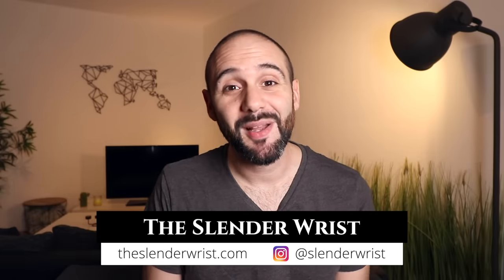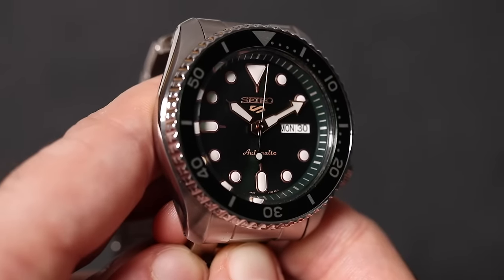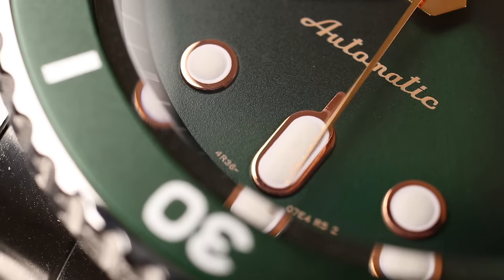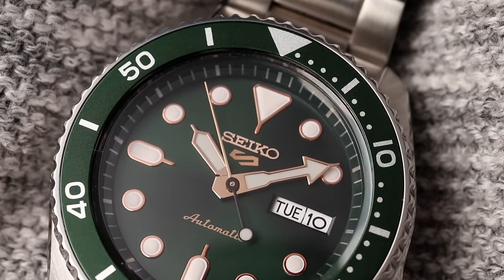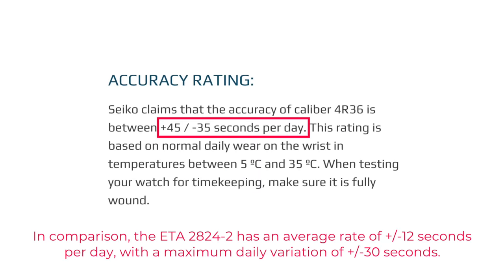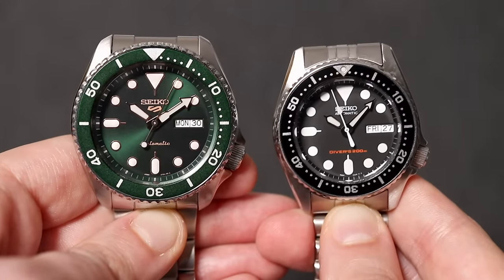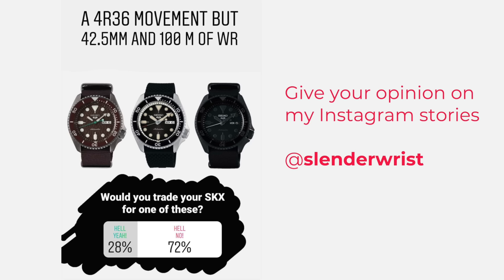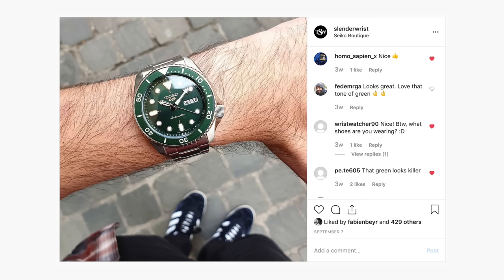You might like the 5KX more than you think... (Seiko 5 Sports review)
I picked the SRPD63 with the green dial and rose gold indices. It's no SKX replacement... but is it bad? Are the 100 m of water resistance and lack of screw-down crown a deal-breaker? Could you like it more than you think? Find out now!

Some of my favorite watches (paid links):
- The best affordable dressy diver
- Probably the best G-Shock ever
- Classy, automatic and affordable
- Cheap Datejust homage that looks like $1M